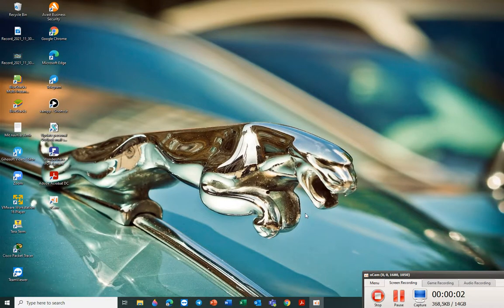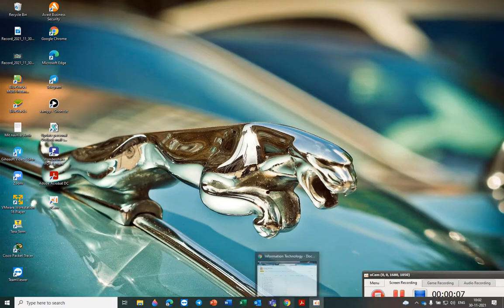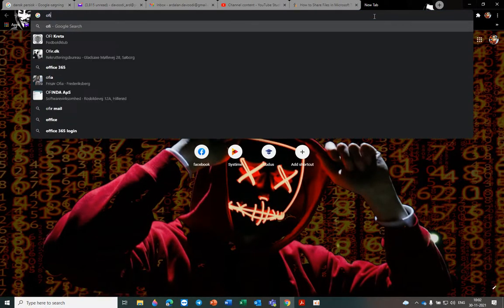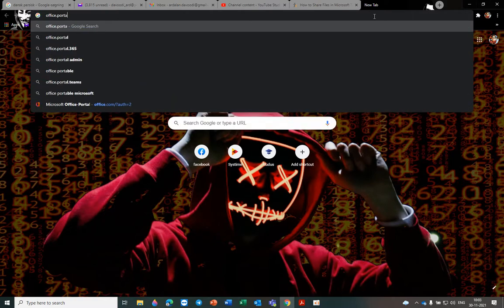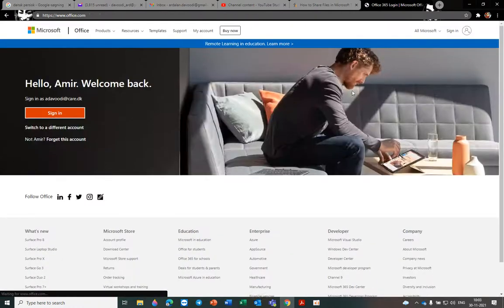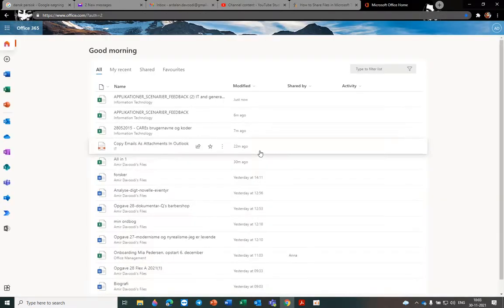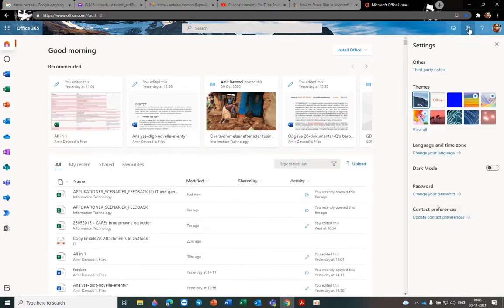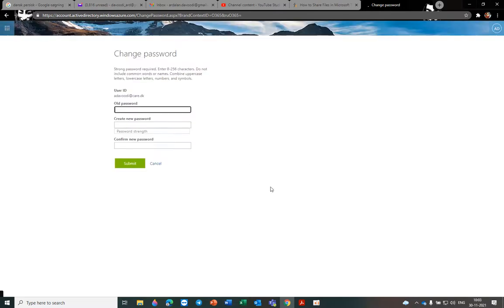How to change password in Office 365 on browser